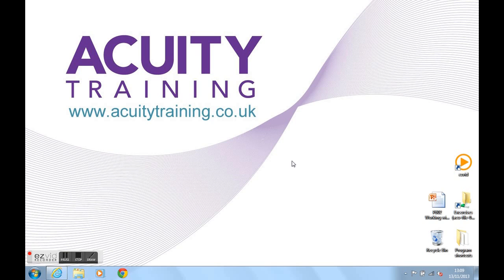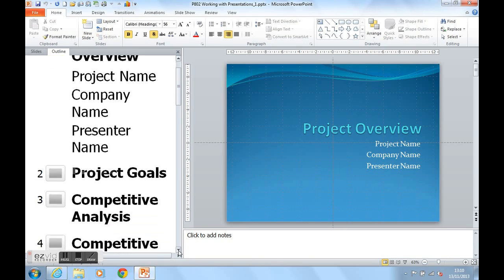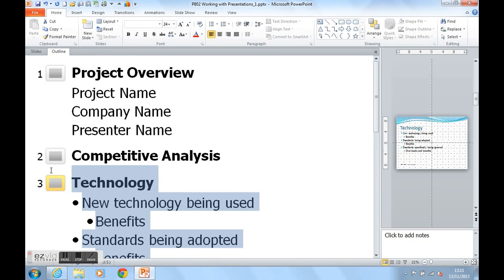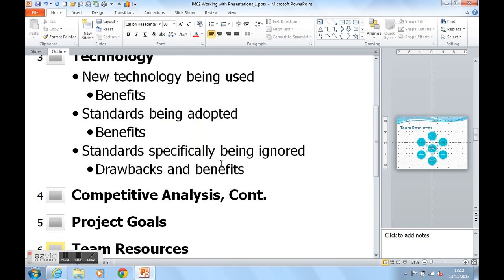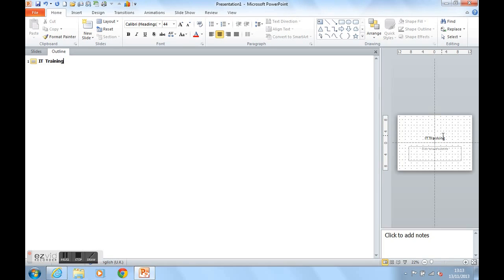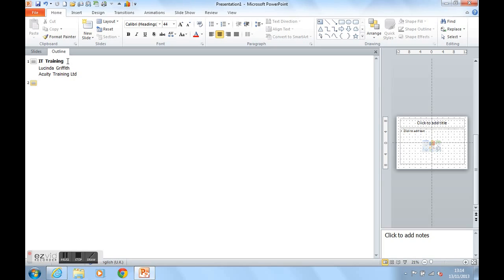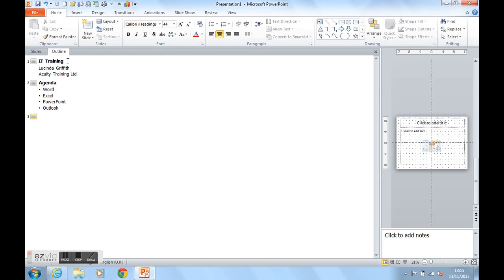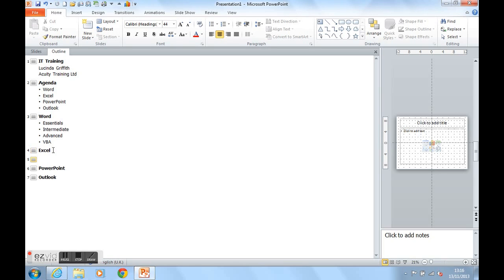How To Use The Outline View in Microsoft PowerPoint.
This video will show you how to use the outline view in MS PowerPoint.

Outline view lets you very quickly navigate around a presentation and edit it. It is particularly useful when working with large presentations.

Outline view is available in all recent versions of Microsoft PowerPoint including 2013, 2016 and Office 365.

Video produced by Acuity Training.

Please follow the link below to check out the training courses we offer for Microsoft PowerPoint: